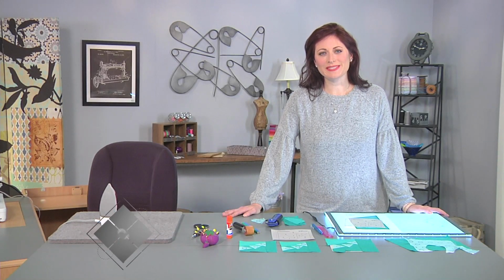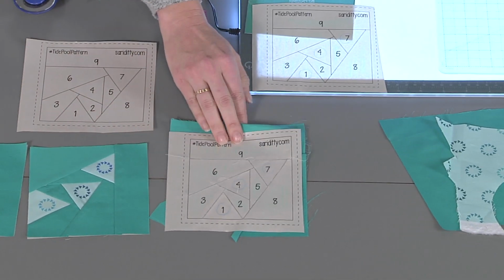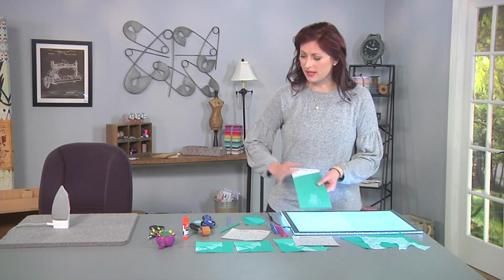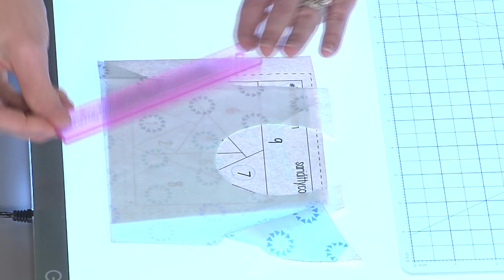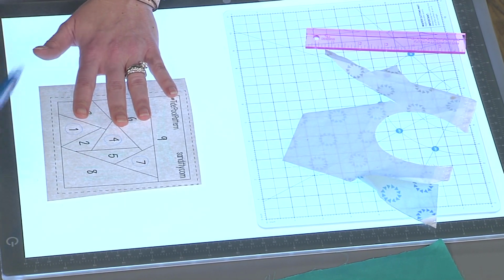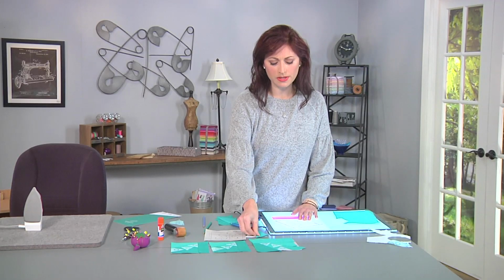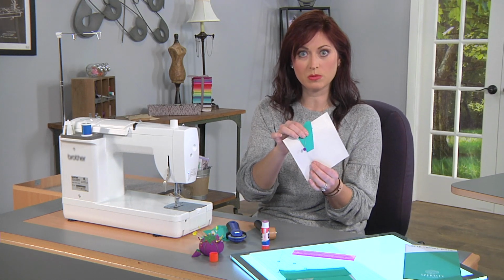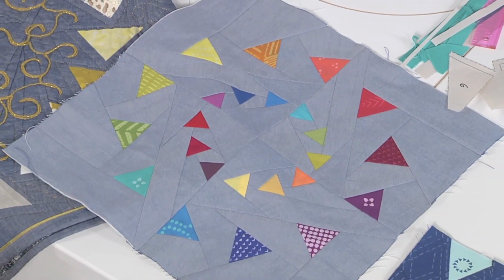Create a flying geese pattern using foundation piecing on It’s Sew Easy with Sarah Thomas (1705-3)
Sarah Thomas demonstrates a totally different version of the flying geese quilt block pattern using foundation paper piecing. She uses the Wafer 1 Lightbox from The Daylight Company to help her create the pattern. The she uses Brother’s PQ1500 sewing machine to stitch the blocks together. Tune in for more starter quilt blocks and projects made with quilt blocks on It’s Sew Easy.